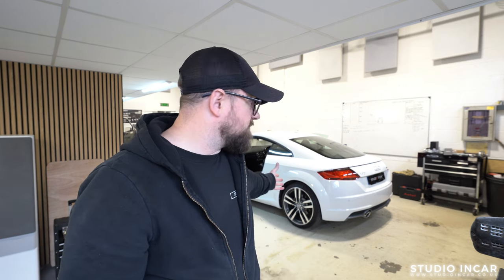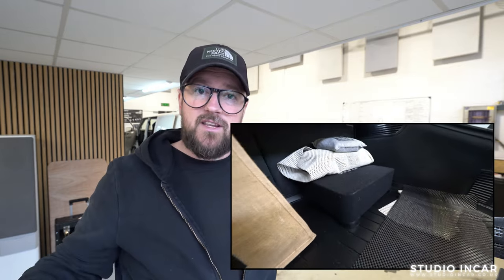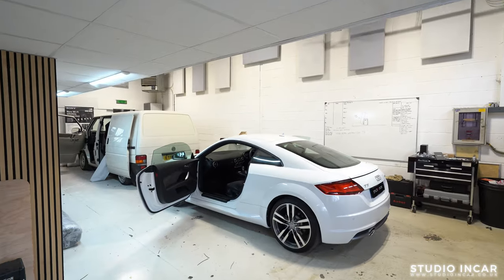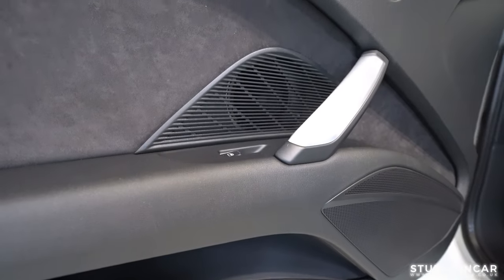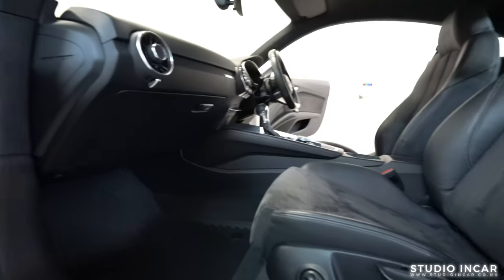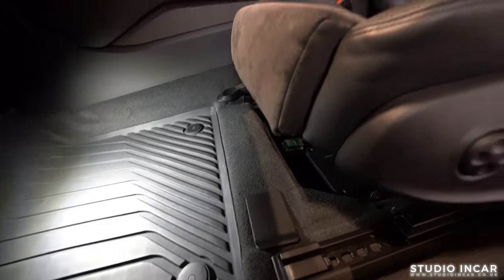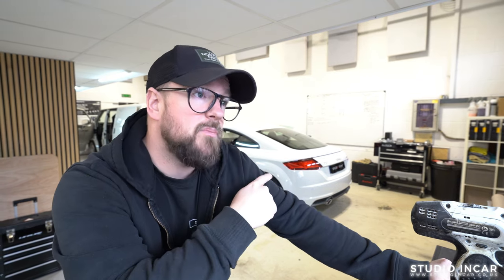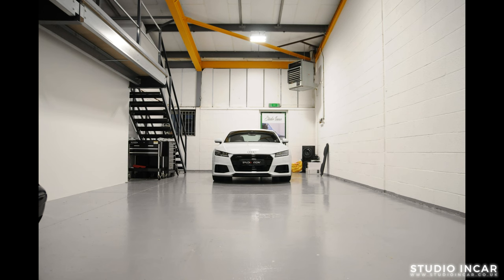Audi TT MK3 Completely hidden Sound upgrade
Audi TT MK3 Completely hidden Sound upgrade - You wouldn't know it but this Mk3 Audi TT has three amplifiers, a full three-way Audison/Hertz Audio front end and an Subwoofer install. All completely discrete.

The blog post and job write up on this Audi TT MK3